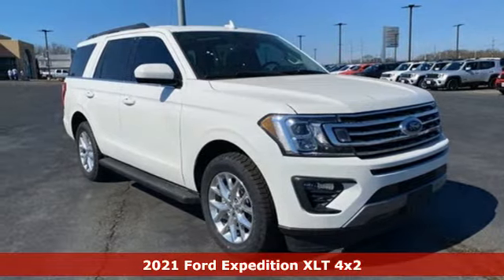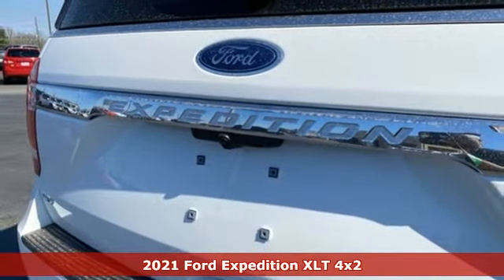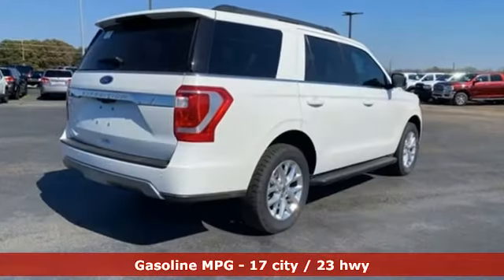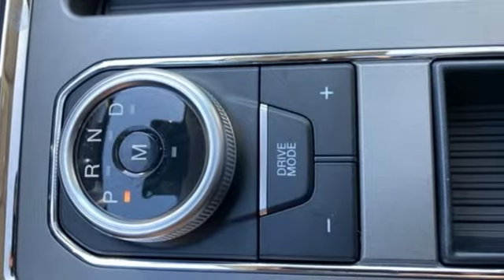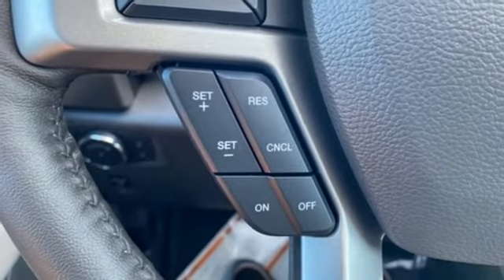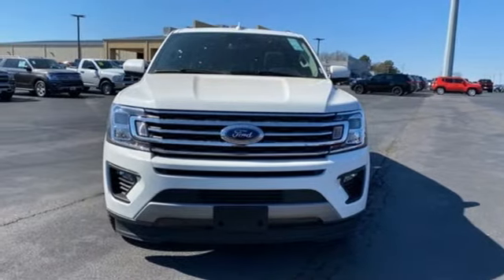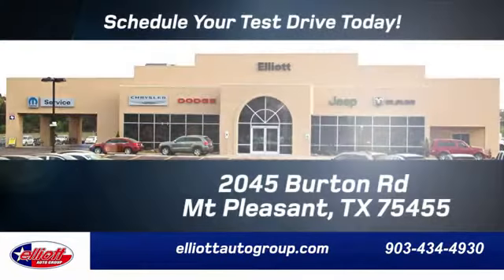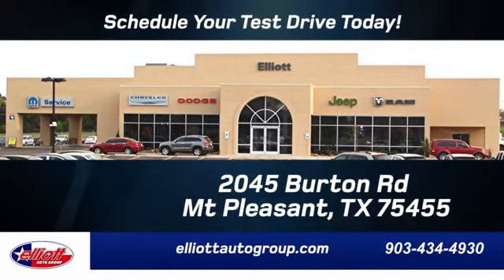New 2021 Ford Expedition Mt Pleasant TX Sulphur Springs, TX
Year: 2021
Make: Ford
Model: Expedition
Trim: XLT
Engine: EcoBoost 3.5L V6 GTDi DOHC 24V Twin Turbocharged
Transmission: 10-Speed Automatic
Color: White
Interior: Medium Stone
Stock #: F9629
VIN: 1FMJU1HT1MEA22848
Star White Metallic Tri-Coat 2021 Ford Expedition XLT RWD 10-Speed Automatic EcoBoost 3.5L V6 GTDi DOHC 24V Twin Turbocharged **PANORAMIC MOONROOF**, **KEYLESS ENTRY**, **LEATHERETTE**, **BACKUP CAMERA**, **BLUETOOTH HANDS-FREE CALLING**, **APPLE CARPLAY & ANDROID AUTO**, **3RD ROW SEATING**, **BLIND SPOT SENSORS**.brbrPrice includes dealer discounts. It does not include tax, title license, documentation fee ($150). We are located just west of Titus Regional Medical Center on the I-30 frontage road. Recent Arrival! Some of the available Factory rebates are:$1250 - Ford Credit Retail Bonus Customer Cash. Exp. 03/31/2021 $2000 - Retail Customer Cash. Exp. 03/31/2021

Address:
2055 Burton Rd.